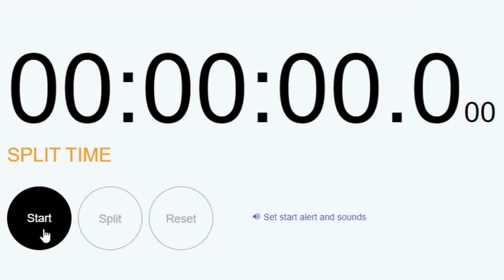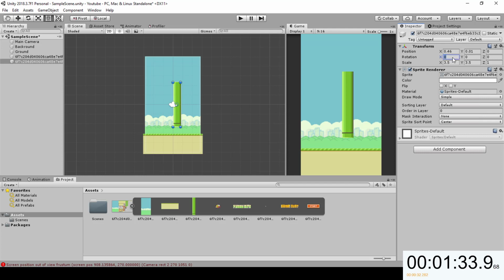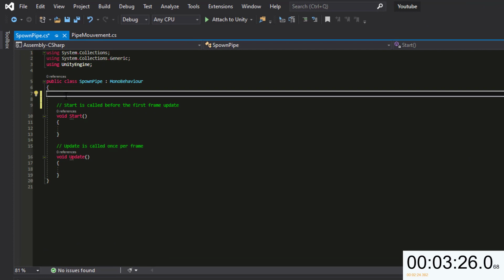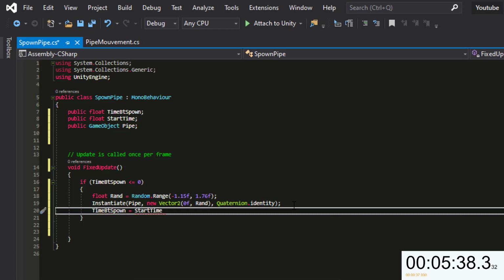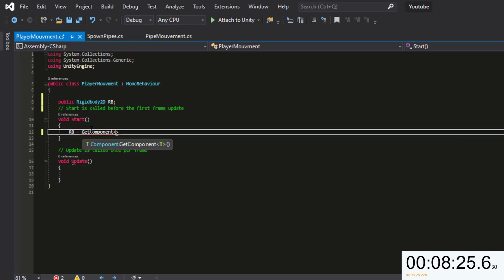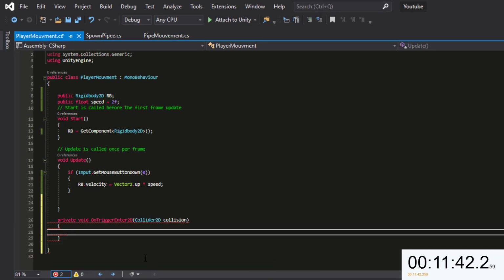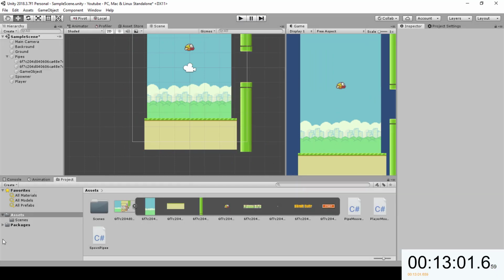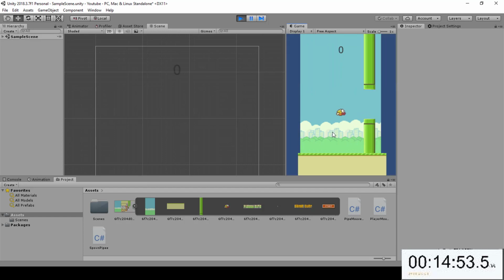Making A Game In 15 Minutes ! - Devlog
Hey Guys, So today i'm going to make flappy bird in only 15 minutes Hope you like the video!

Please Ignore This :
Unity,Engine,Flappy bird,15 mins,challenge,game,coding,visual studio,gaming,android,ios,apple,scripting,programming,devoloping,make a video game,video,C#